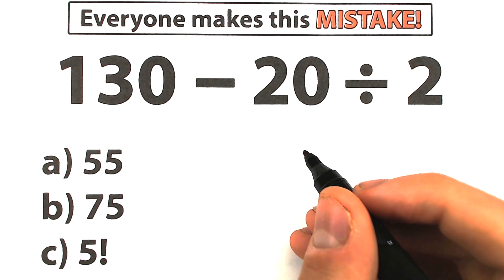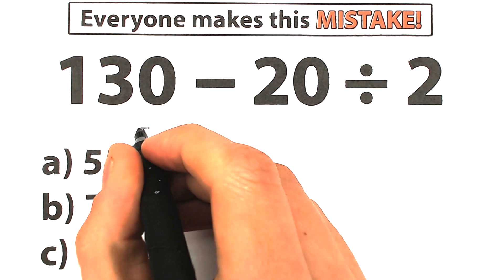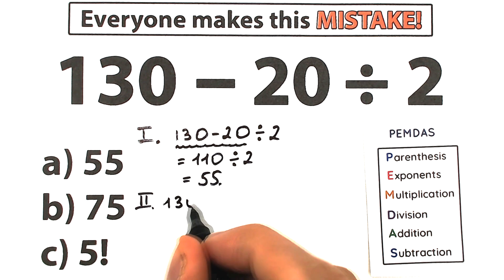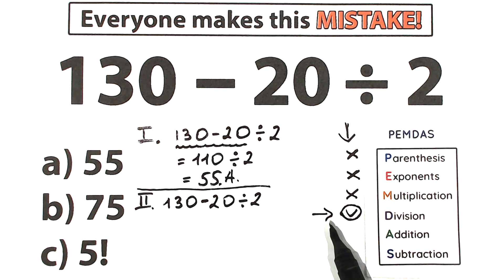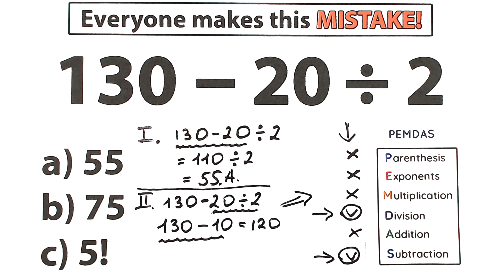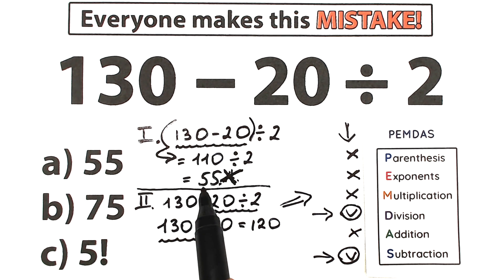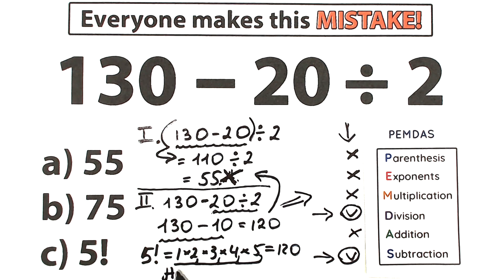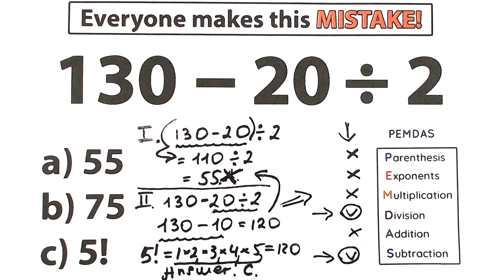130 - 20 ÷ 2 = ❓️ Be careful !